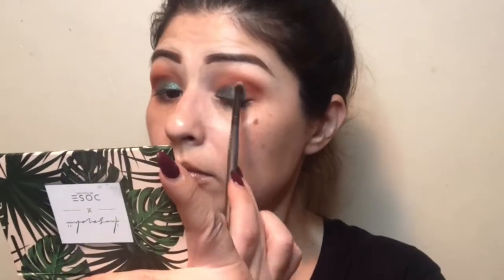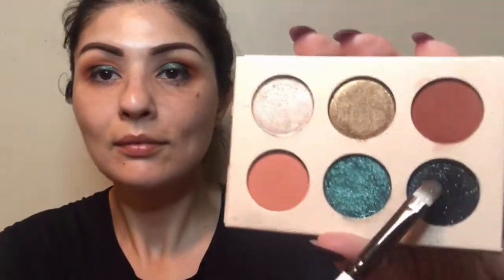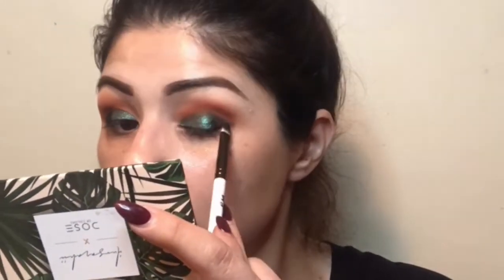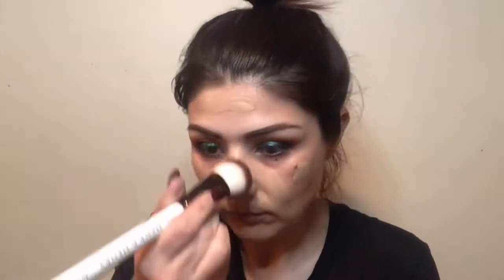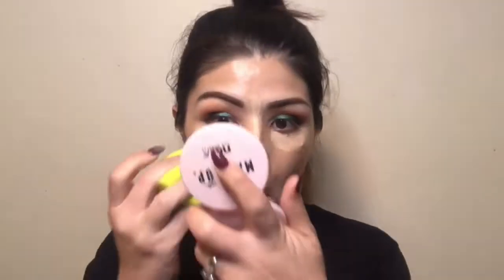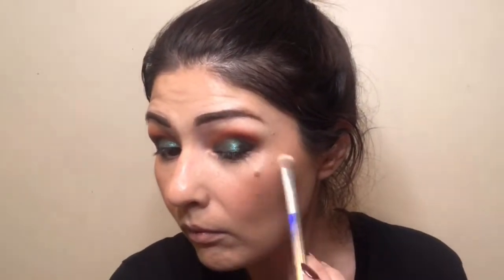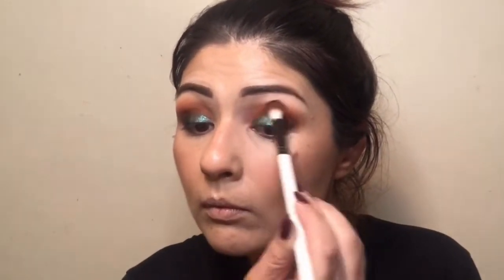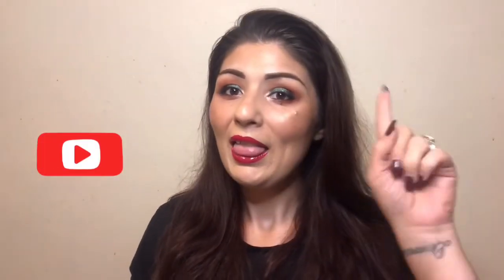Vlogmas/ Holiday Makeup Look-Hooded Eyes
Thank you very much for joining me as I do my 1st Holiday Makeup Look Tutorial. This look was inspired by the colors of the leaves as they are turning different shades of greens, rustic burnt orange, blacks and yellow.

I hope you enjoy the video! If you have any suggestions for future content please comment it below.

Products Used  ;

Heir Atelier:  Eyeshadow Primer
Dose of Colors:
•Baked Browns Palette
•Iluvsarah Eyeshadow Palette
Good Molecules X Beautylish: Silicone-Free Priming Moisturizer
It Cosmetic: Bye Bye Foundation Shade Light
Catrice Cosmetics Liquid Camouflage Concealer in Shades 005 & 020
Pretty Vulgar : The Powder Room Matte About It And  Bronzed Mannikin in Bronzed B
Sigma Beauty: Aura Powders in Pet Name
Gerard Cosmetics:
 (please see link below for discount)
•Slay All Day in Mint Chocolate Chip
•Lip Pencil in Immortal
•Light Em Up Lip Gloss in Candy Apple
•Brow Bar To Go in Medium-Ebony
Hank and Henry Beauty: Luster Veil in Glow Bandit
Trestique: Good Vibes Mascara

(You Can sign up and have a chance to get a VoxBox as well)

Also make sure to sign up for their waitlist this for The Box! It is ONLY $19.99 a month NO SHIPPING FEES OR TAXES

(Copy and past)